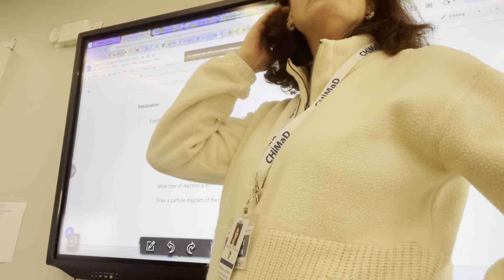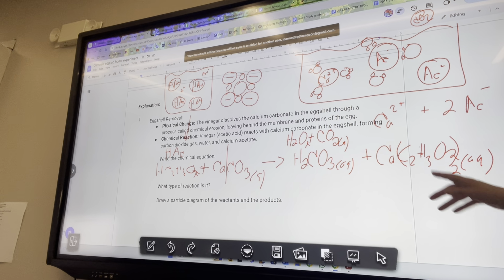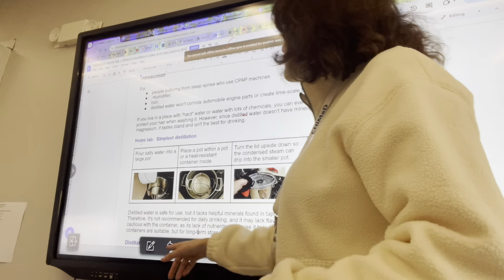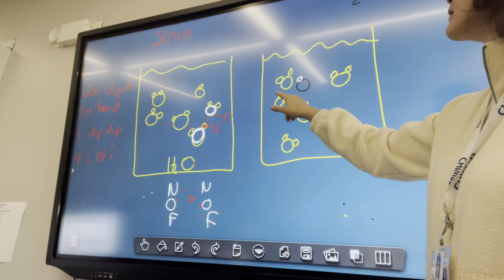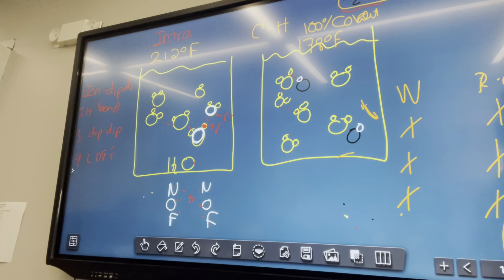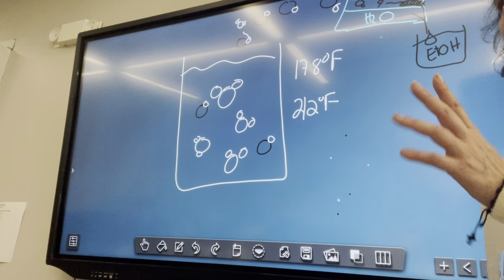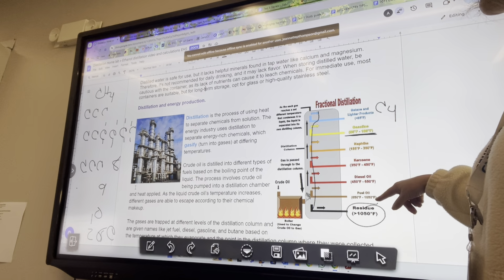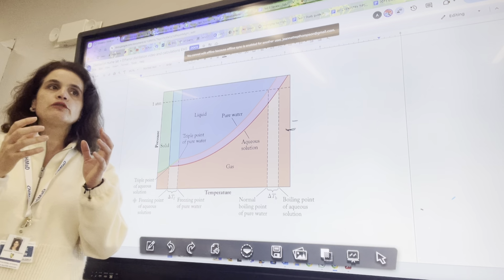Class 2nd video 1/11